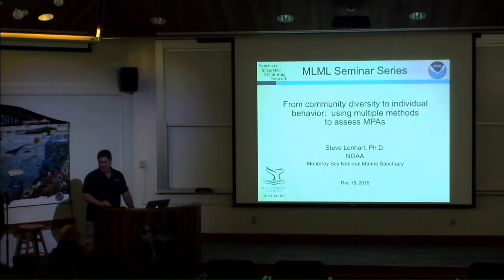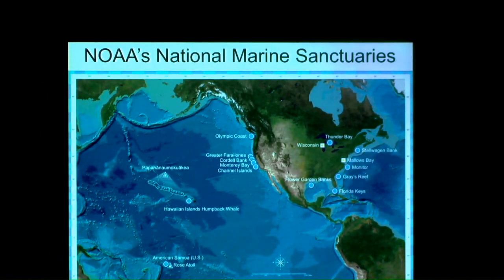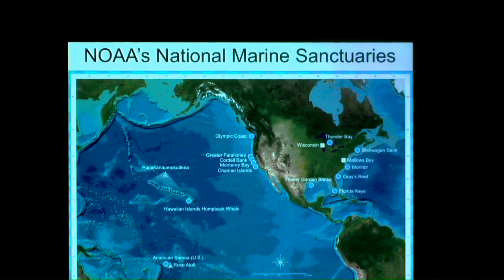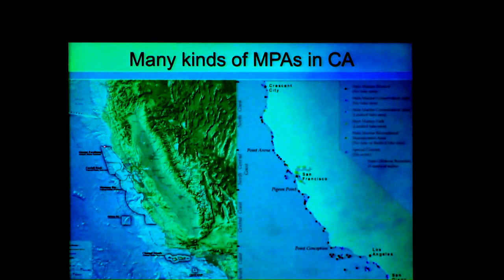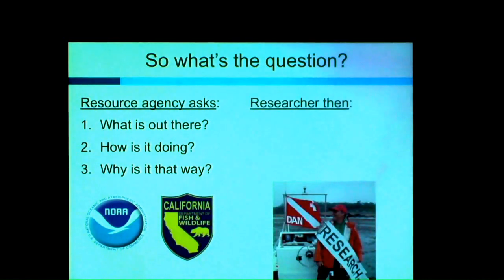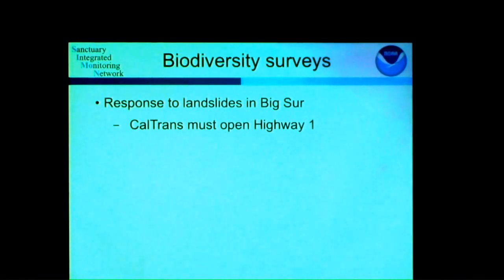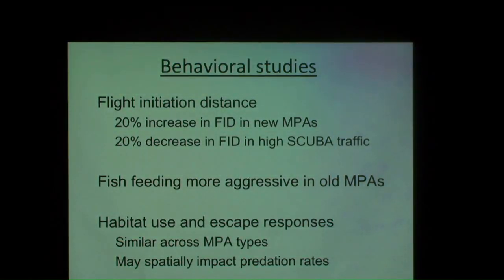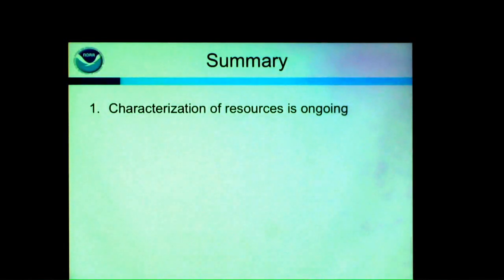Dr. Steve Lonhart presents: Methods assessing MPAs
Dr. Steve Lonhart

"From community diversity to individual behavior: using multiple methods to assess MPAs"

Moss Landing Marine Labs Fall 2016 Seminar Series